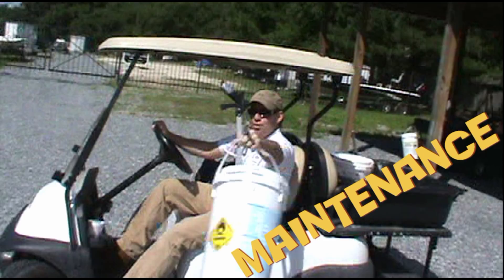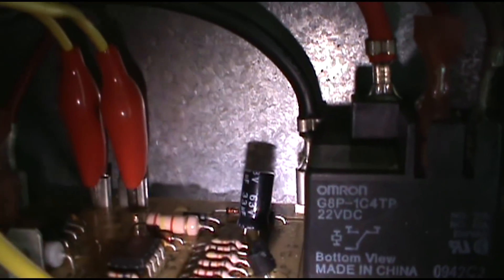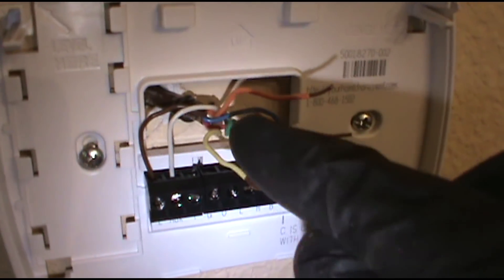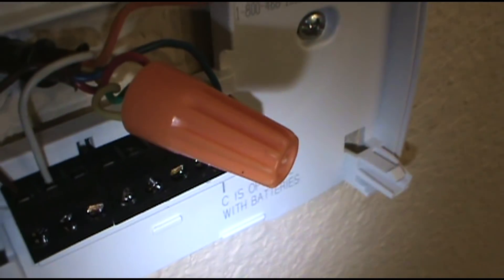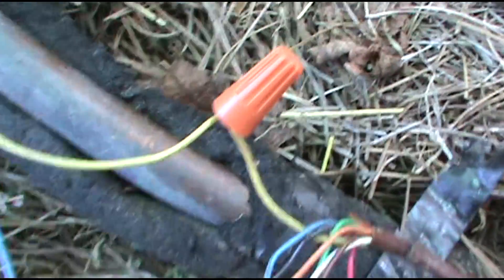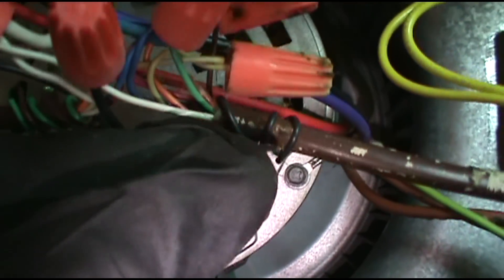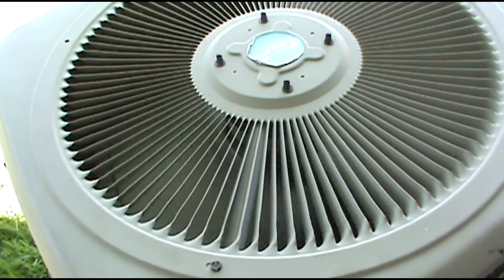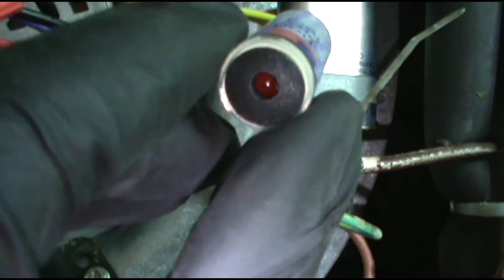Low Voltage Short On A Goodman A/C Not Cooling